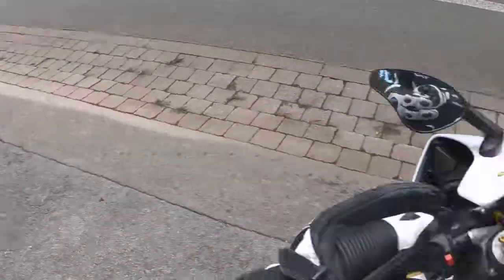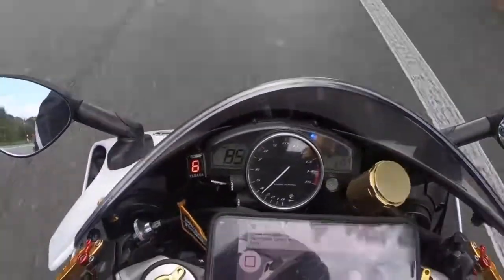Gear indicator reprogramming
how to reprogram motorcycle gear indicator